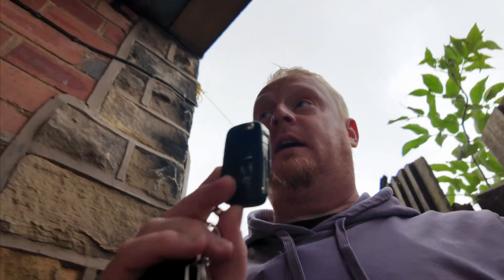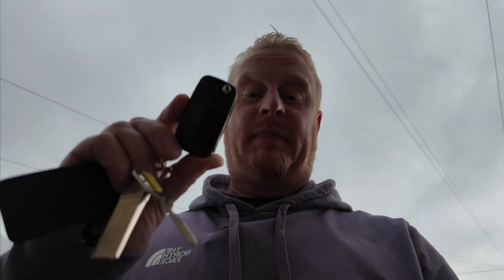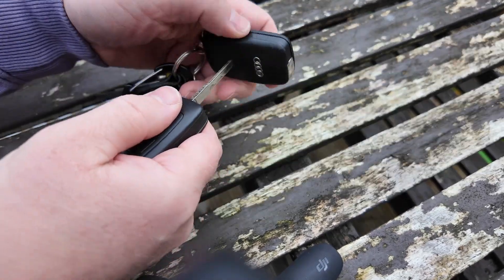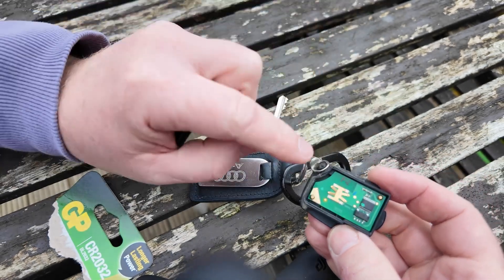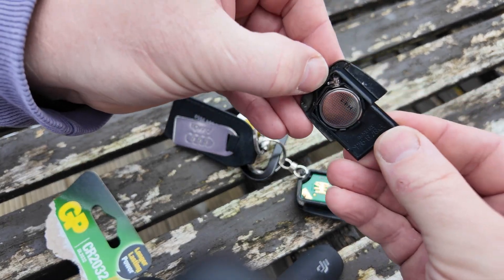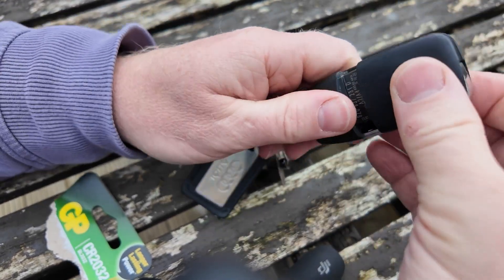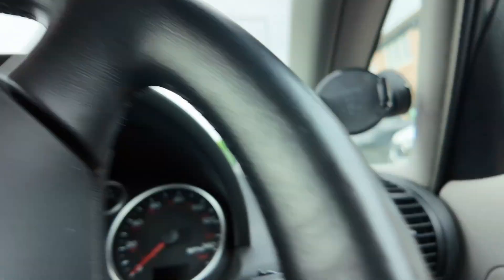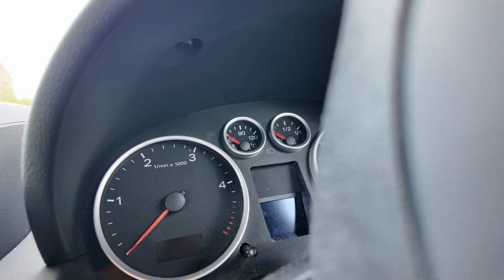This easy 2 minute fix will get your Audi A2 alarm working like new!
A quick and easy tutorial on how to replace the battery in your Audi A2 key fob and reprogram it so the car will recognise it and allow you to lock and unlock the doors from the fob again. This is a super quick and easy job and should take just a couple of minutes!